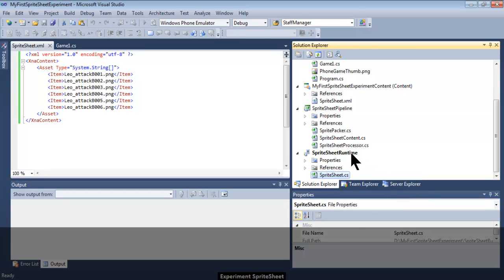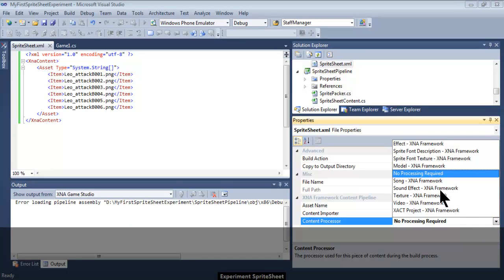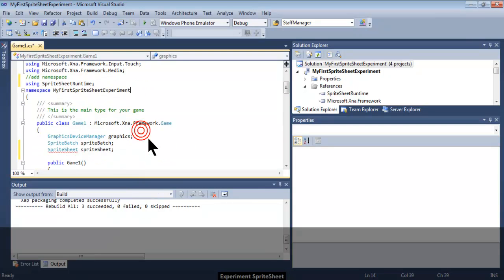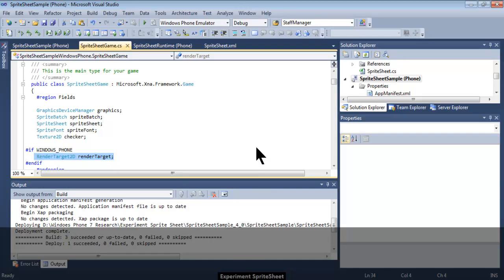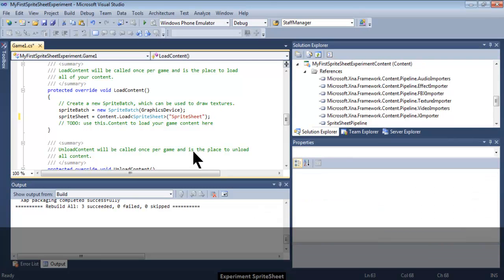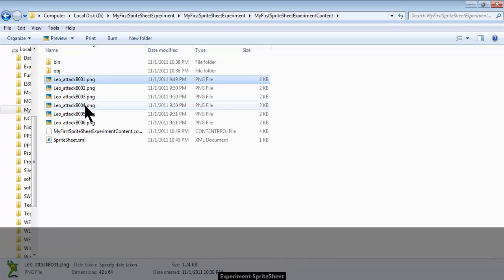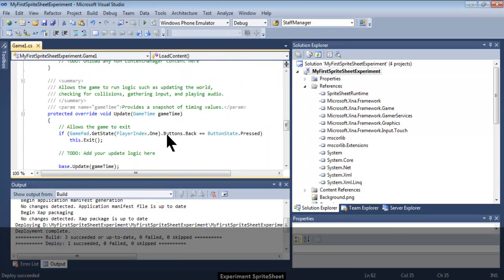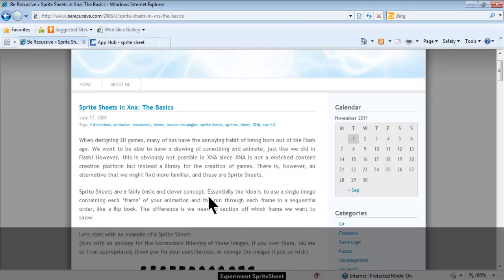SpriteSheet Experiment - Part 2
This is Part 2 of the video which refers to the sample from App Hub web site. I am sharing my learning experience on creating my own SpriteSheet project from scratch to learn SpriteSheet concept. This is Part 2 of the video